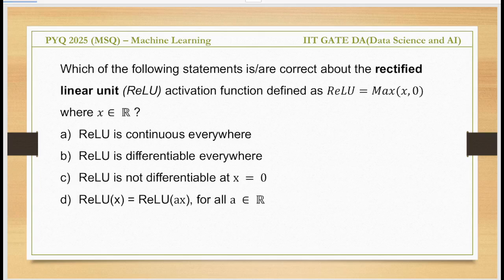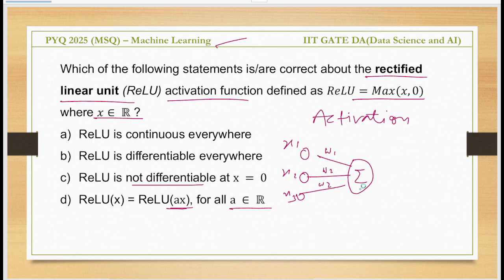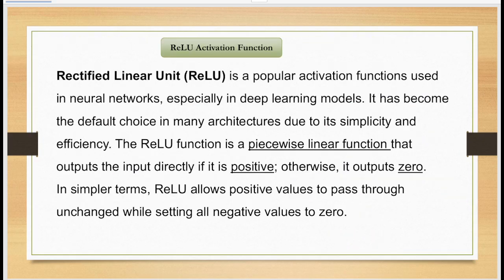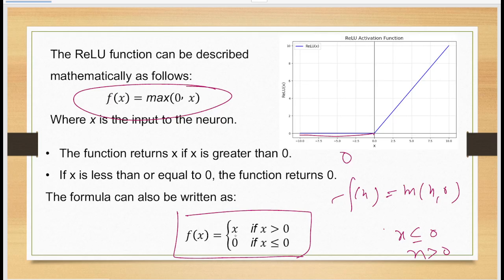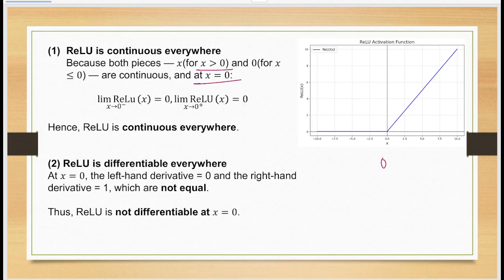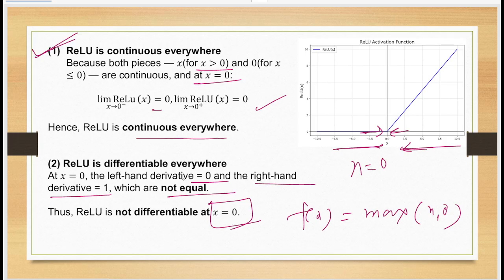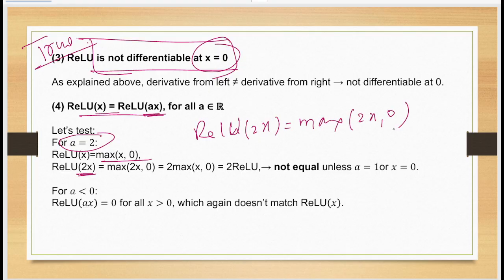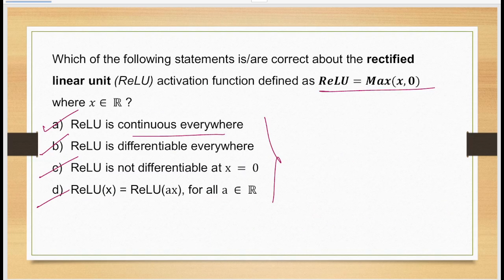Machine Learning PYQ Solution | IIT GATE DA (Data Science and AI) | ReLU Activation Function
Which of the following statements is/are correct about the rectified linear unit (ReLU) activation function defined as ReLU = Max(x,0)
where x E R ?

a) ReLU is continuous everywhere
b) ReLU is differentiable everywhere
c) ReLU is not differentiable at x = 0
d) ReLU(x) = ReLU(ax), for all a E R